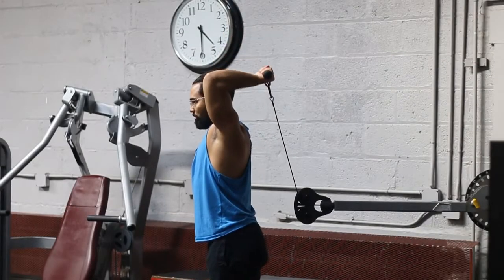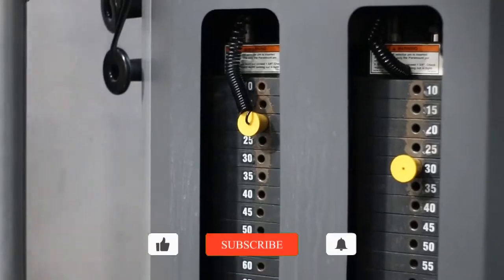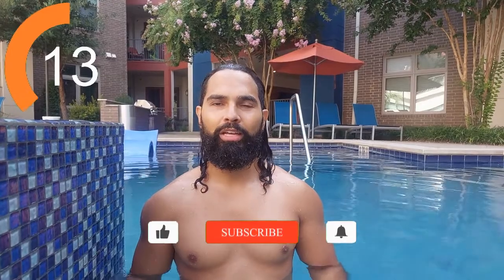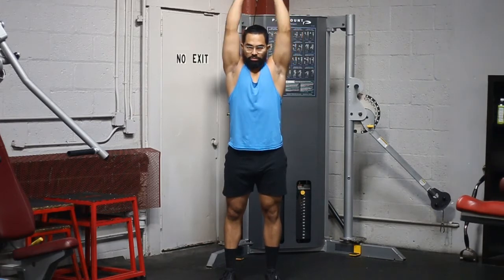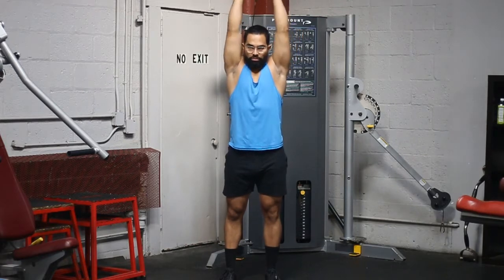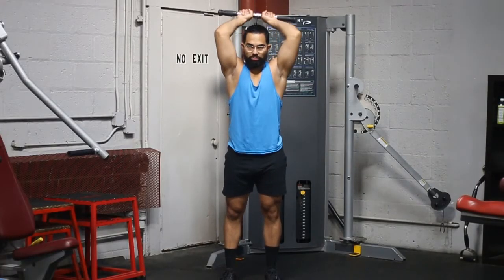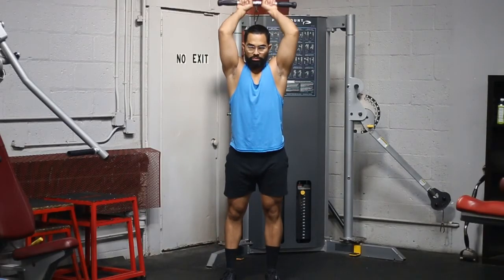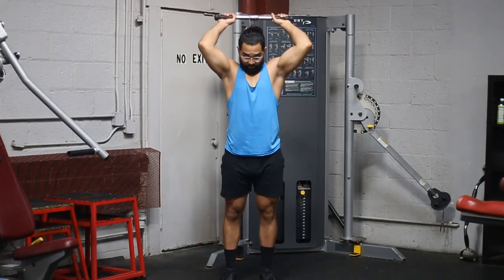How to do functional trainer overhead triceps extensions PROPERLY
Hey there and welcome to today’s video. We will be going over how to use the functional trainer overhead triceps extensions using a pronated grip

This machine is from the company paramount